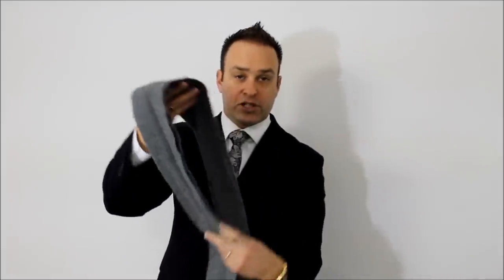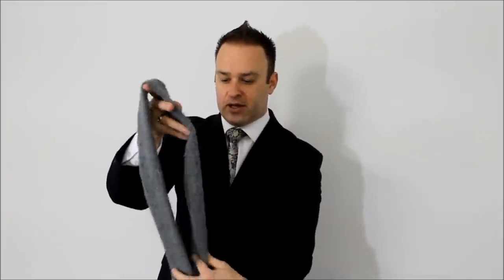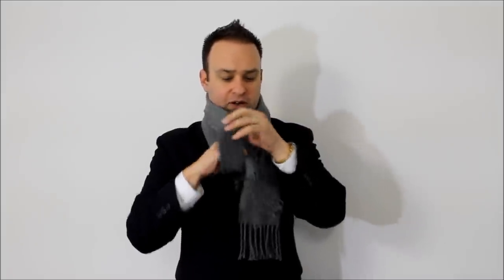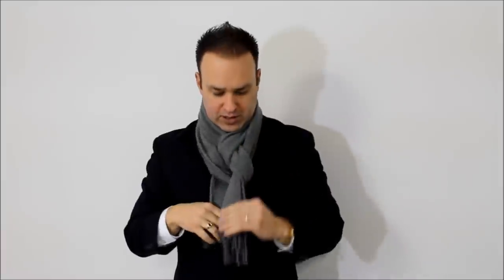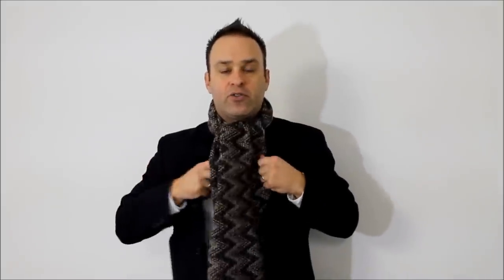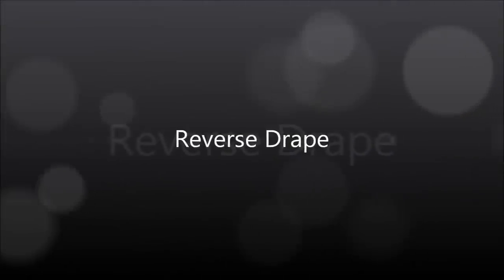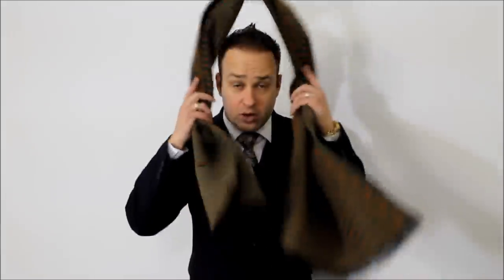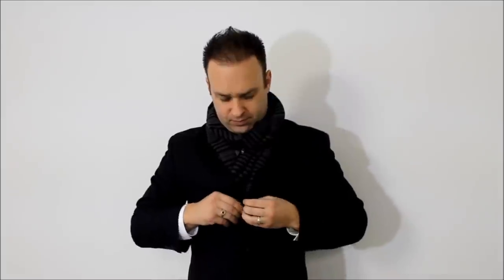13 Ways to Tie or Wear a Scarf for Men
13 Ways to Tie or Wear a Scarf for Men